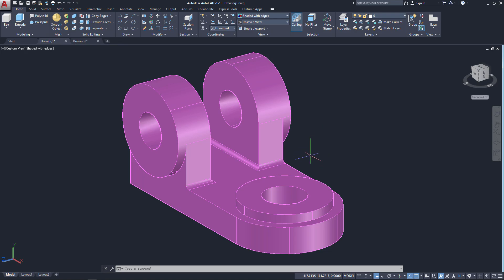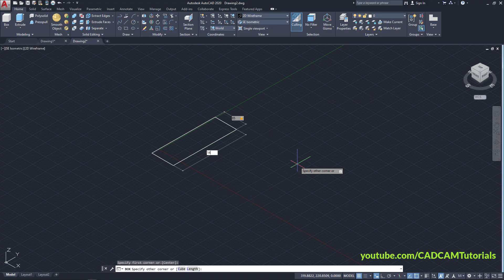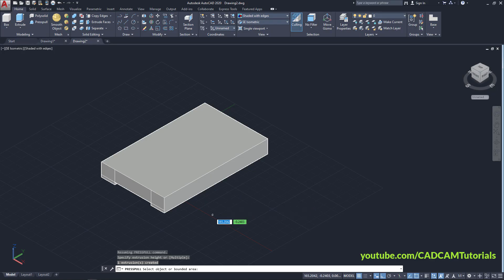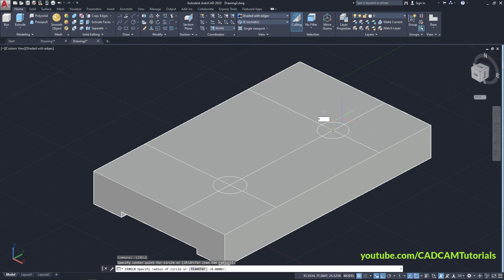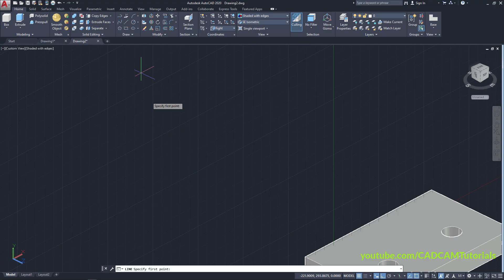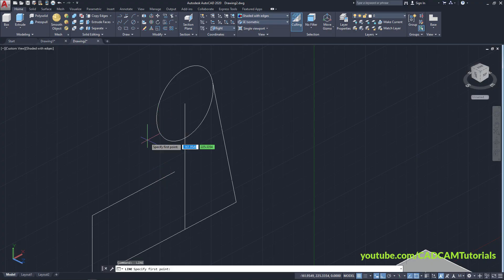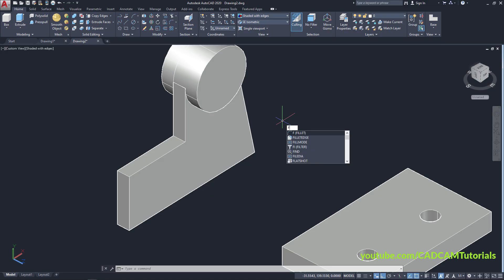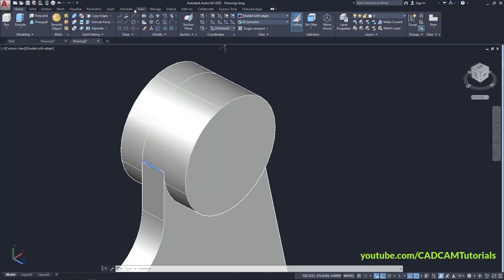AutoCAD 3D Mechanical Drawing Tutorial - 3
AutoCAD 3D Mechanical Drawing Tutorial - 3. This is AutoCAD 3D tutorial for beginners Mechanical in English. AutoCAD 3D practice drawing.

AutoCAD Mechanical 3d drawing exercises
AutoCAD 3D Mechanical drawing in english
AutoCAD 3D practice drawing exercise
AutoCAD 3D exercises for beginners
autocad 3d practice drawing sourcecad
AutoCAD 3D practice mechanical drawing
AutoCAD 3D drawing
AutoCAD 3D modeling basics